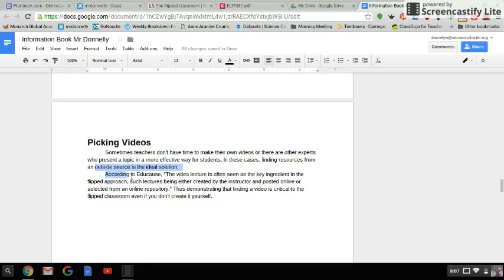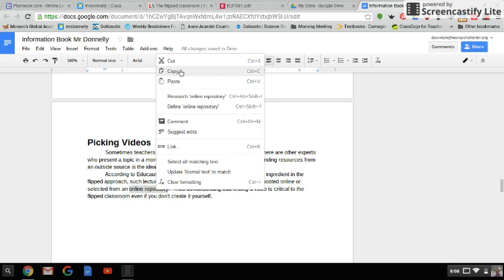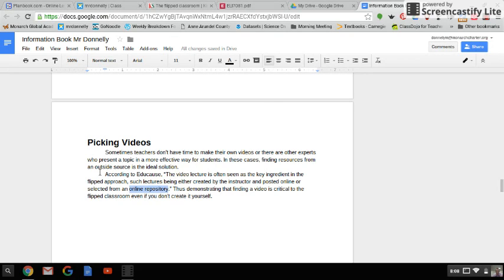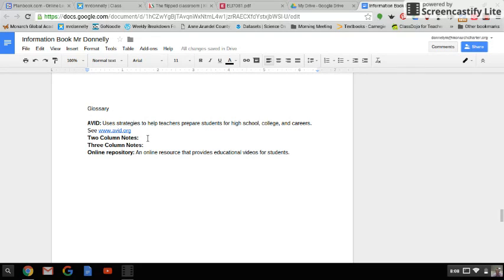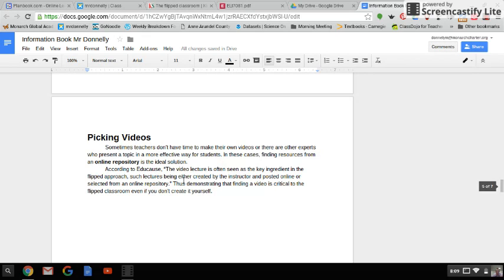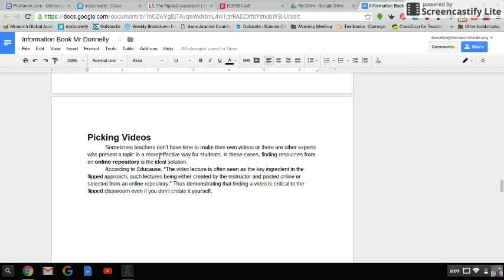Information Book Bend 2 Session 3